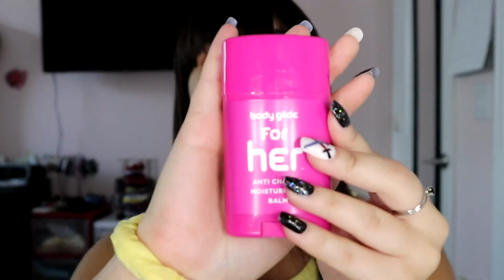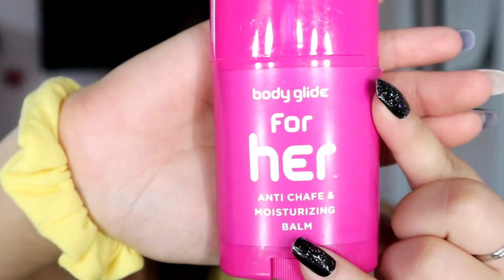Tips and Tricks for Planning Your Disney Vacation! Plus, What's in My Park Bag?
If you like my nails in any of my videos feel free to us my link to the Kiss nails website to find affordable nails and use my code WELCOME20 for 20% off your first purchase!